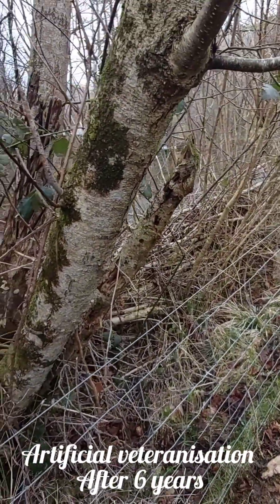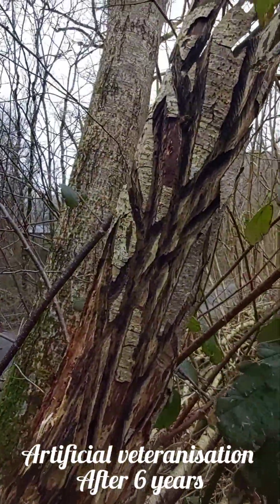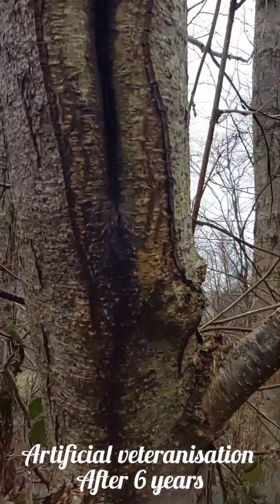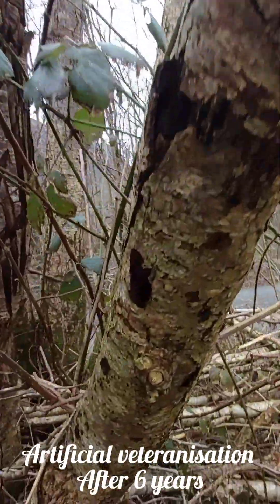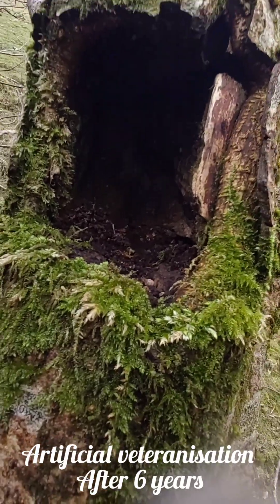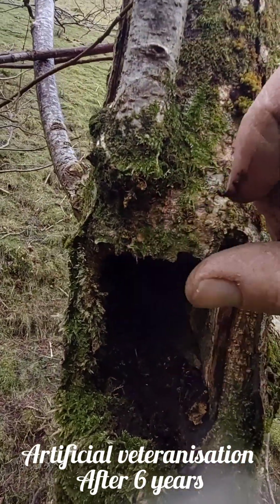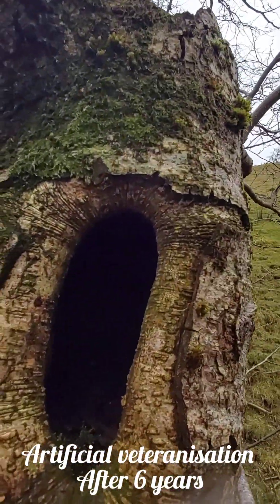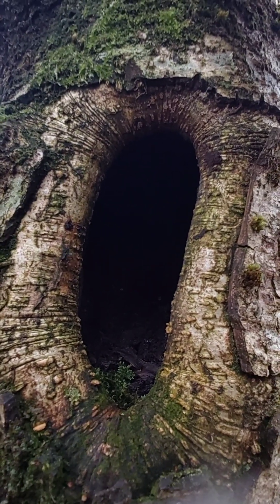Cutting holes in trees! Artificial veteranisation 6 years on.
Returning to look at trees I worked on six years ago.
I created deadwood, holes, slits and other tree related micro habitats.
Some had worked better than others but all had developed over the years.
Here is the link to the original video with freshly cut holes...